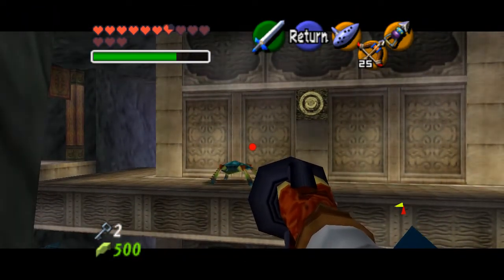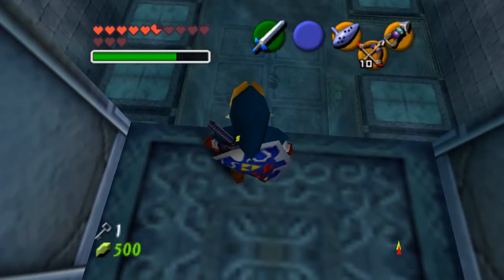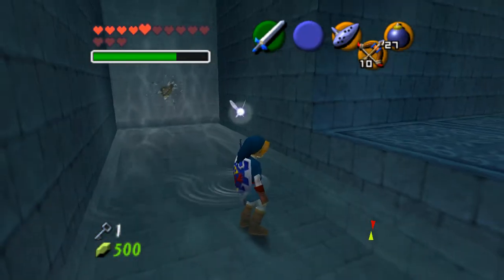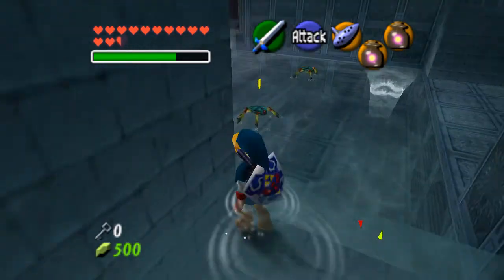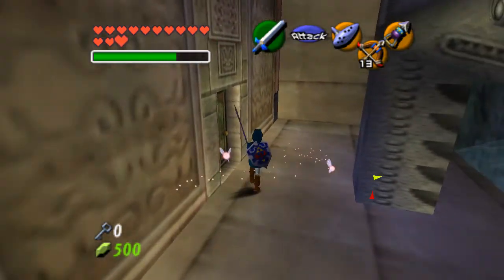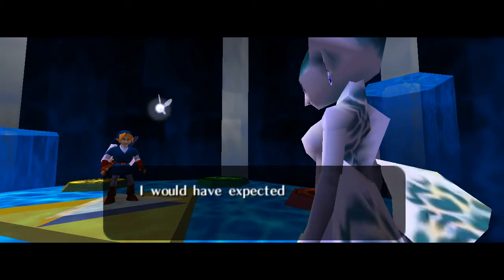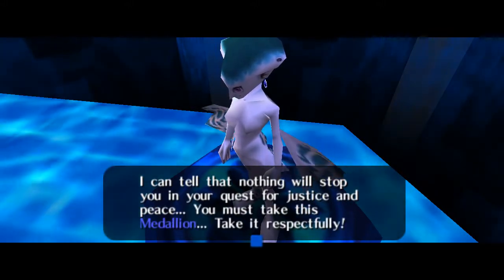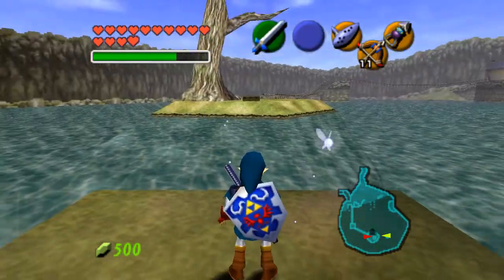TEKTITES ARE A PAIN! - Let's Play The Legend of Zelda: Ocarina of Time - Episode 29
In this episode, Tektites... GOD THEY'RE ANNOYING!

...Oh and also, we finish the Water Temple and get the Fire Arrows! :D

Songs (in order):
Bullseye - KDrew
The Legend of Zelda: Ocarina of Time in-game soundtrack
Song of Storms Dubstep Remix - Ephixa

Programs used:

Project64 2.0
Fraps
Sony Vegas Pro 12
Paint.NET (for the outtro picture)

If you like this series and want to see more, help out my channel by rating, commenting and subbing!